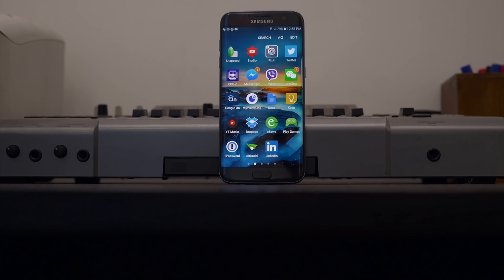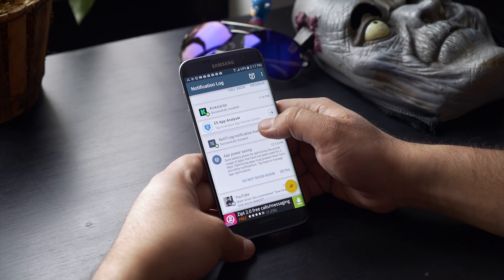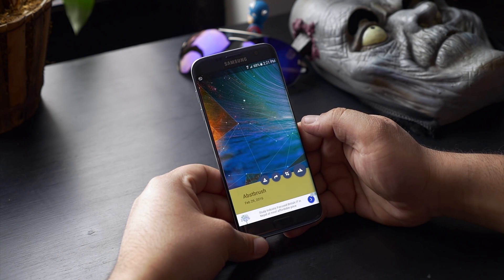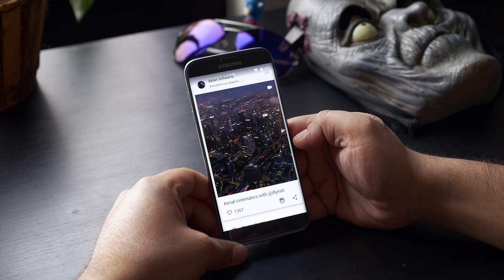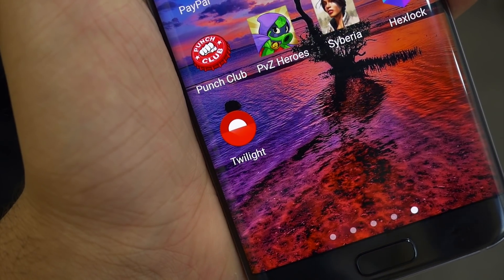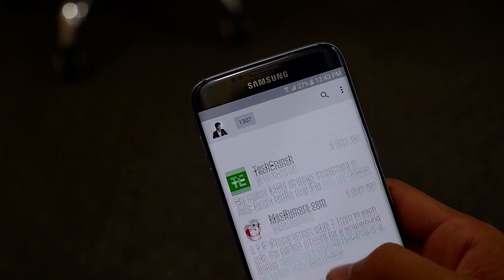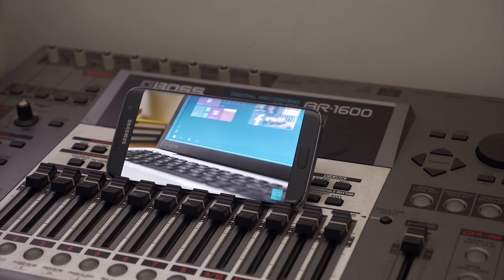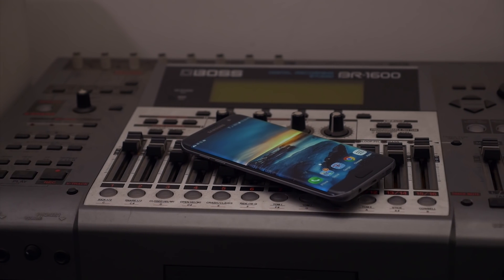10 Android Apps You Should Try (2016)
Here's our list of Best Android Apps for March 2016 shown on the Galaxy S7 Edge.

Previous Episode (10 New Android Apps You should Try (2016)

Apps in this video :

(00:31) App Volume Control

(01:21) Notification Log

(02:22) Wallgram

(02:51) Kickstarter

(03:31) Corgi

(04:21) Malmath

(05:12) Twilight

(06:14) Fenix

(07:01) Hexlock

(07:31) Adobe Suite